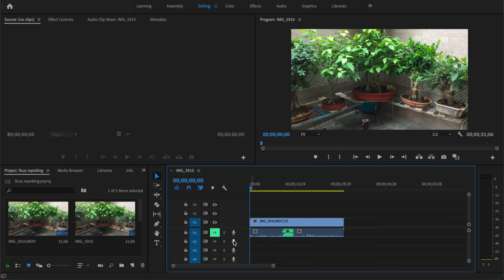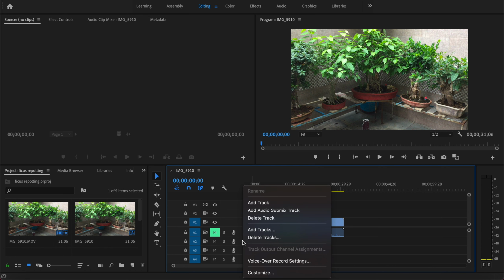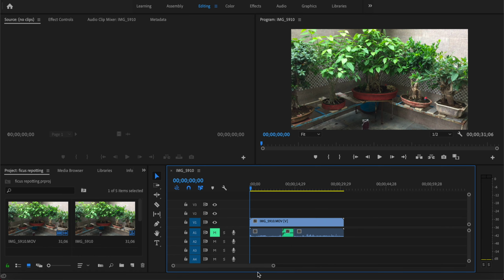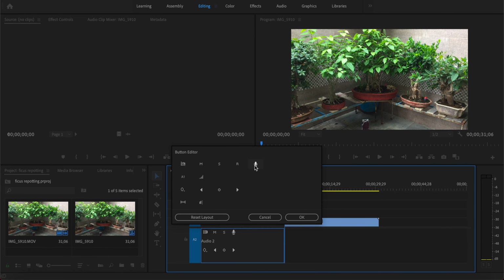How to voice over in adobe premier pro [adding voice over in video]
This video is a basic tutorial to add voice over in you video by using adobe premier pro.
if you are wondering, how to add voice over in adobe premier pro, this video will let you know in very short and precise way.

add voice over using internal microphone or external mic attached via usb to your system, directly using adobe premier pro application.
Main noticeable points-
1. select microphone by which you want to record voice over by going to premier pro / preferences /audio hardware / select input device.

2. mute your system audio

3. click on  record icon in the audio track.

now you are good to go.

Note: if you want to keep your previously recorded sound safe then record the latest voice into new track.